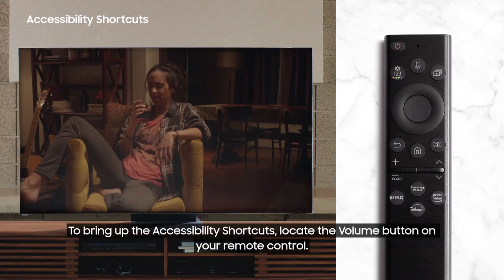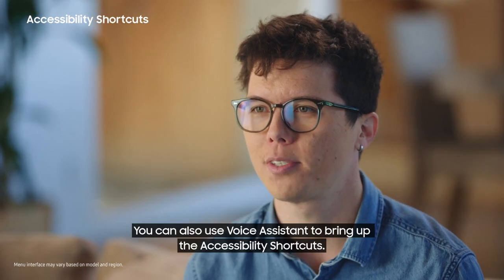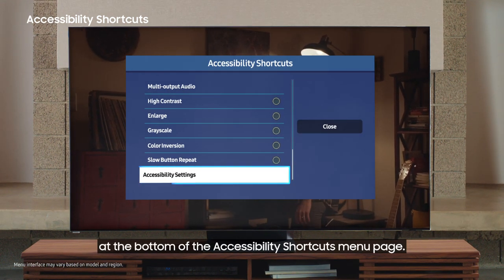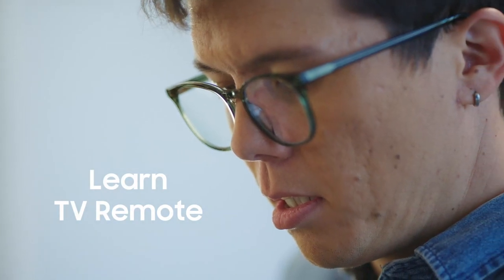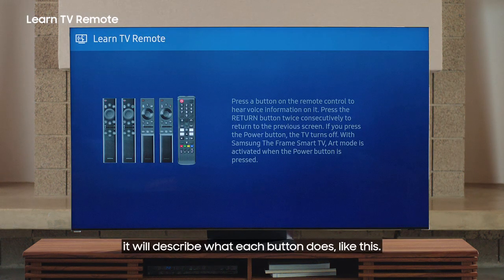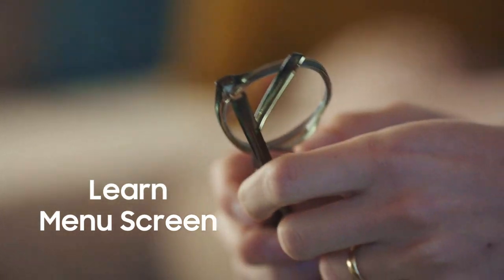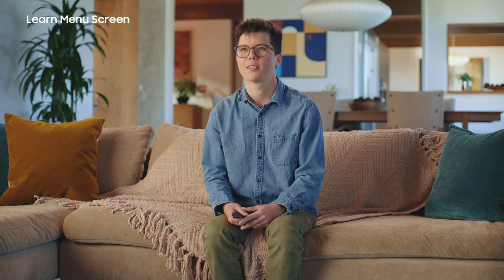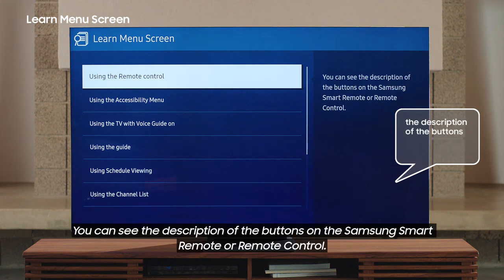Accessibility How-to: Syn| Samsung TV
Accessibility är hur vi håller oss tillsammans. Det är därför vi alltid är innovativa för att ge blinda och lågvisionsanvändare nya och meningsfulla sätt att se på sin favoritunderhållning. Följ med regissören och filmkritikern Sheridan O'Donnell i Samsung accessibility Film Club, där han tar oss genom funktioner som Relumino Mode.

Se hur vi väcker dina favoritprogram till liv på ett helt nytt sätt. Här för att ta hand om alla

00:00 Introduktion

01:27 Genvägar

02:21 Voice Guide

03:10 Voice Assistant

03:47 Audio beskrivning

04:37 Magnification

05:58 Grayscale

06:34 Relumino Mode

08:19 Zoom meny och text

08:51 Hög kontrast

09:15 Color Inversion

09:31 Lär dig TV Remote

09:57 Lär dig mer om Menu Screen

10:33 That’s a wrap